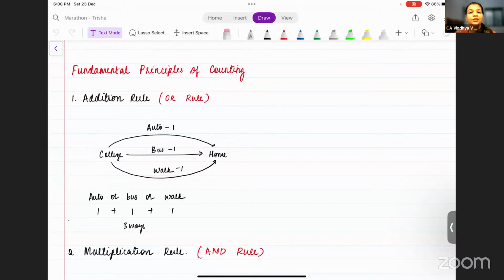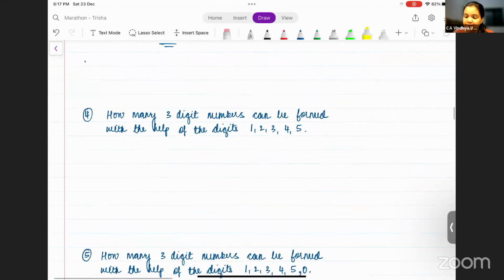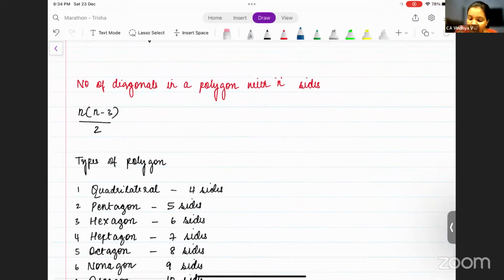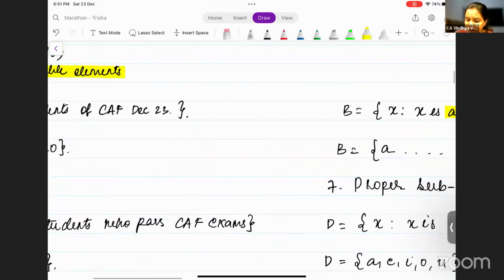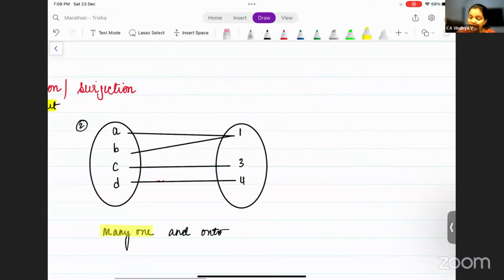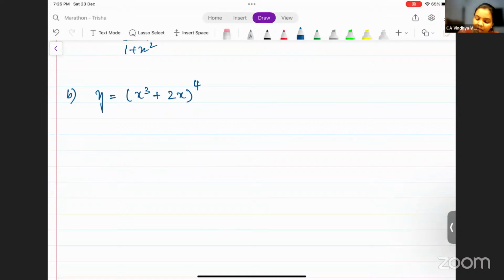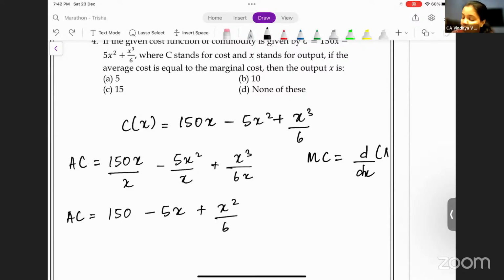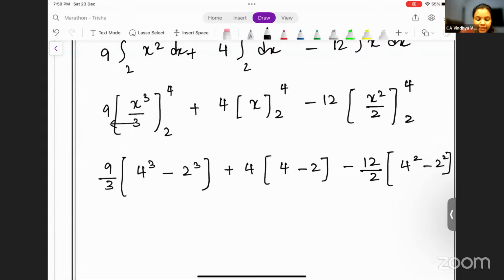Business Mathematics Session 03 - CA Vindhya V Hegde | Day 05 | CA Foundation Crash Course